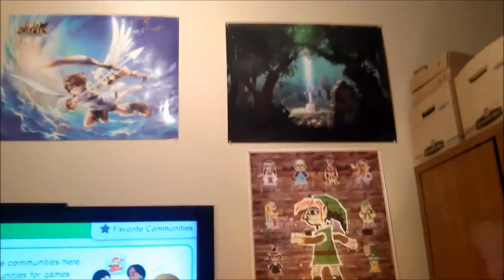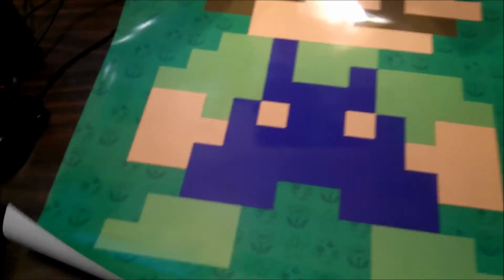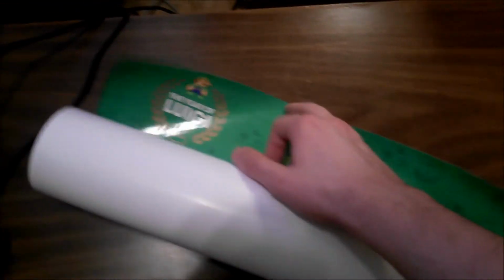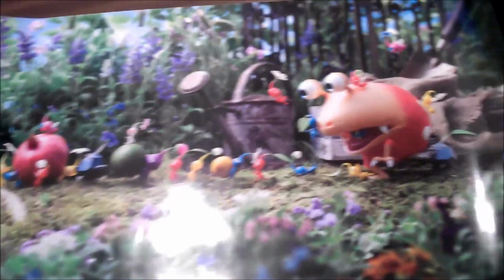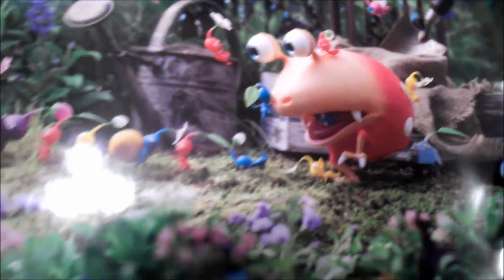Club Nintendo 2013 Elite Posters Unboxing!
Time for another unboxing video. My old school Luigi poster, my Pikmin 3 poster and lastly my Zelda Windwaker HD poster. enjoy.